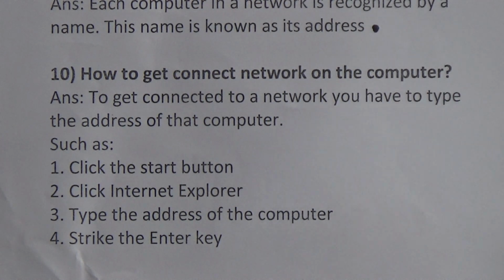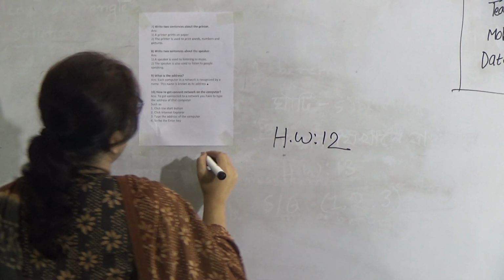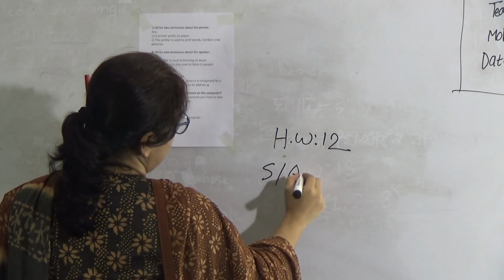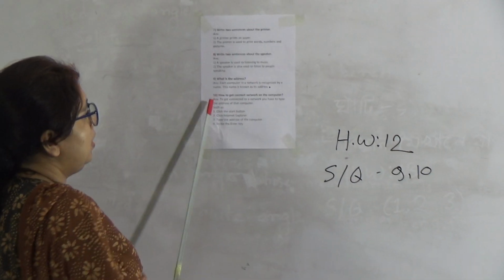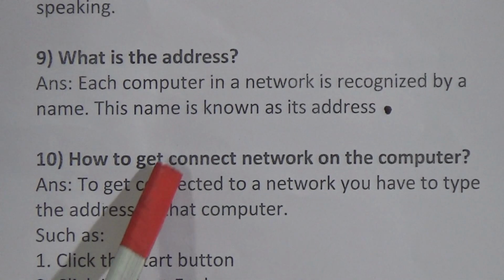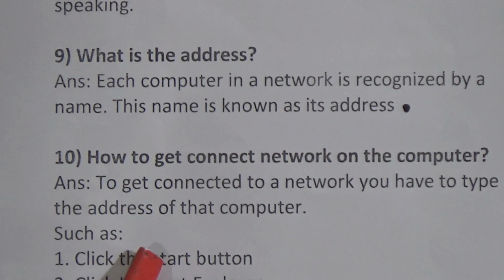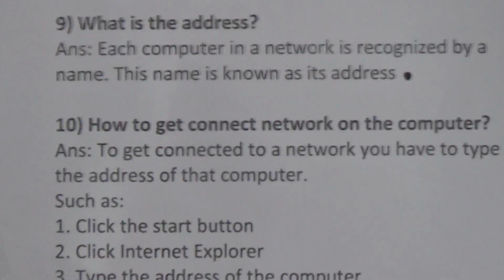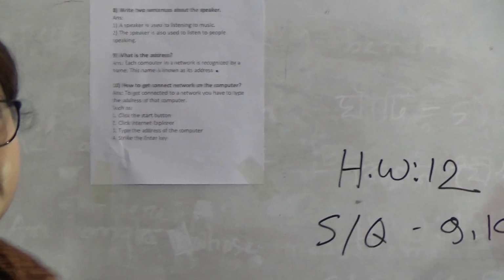Class: Two, Subject: Computer (Lecture- 14), Topic: S/Q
Class: Two
Subject: Computer (Lecture- 14)
Topic: S/Q
Teacher: Daliya Sultana